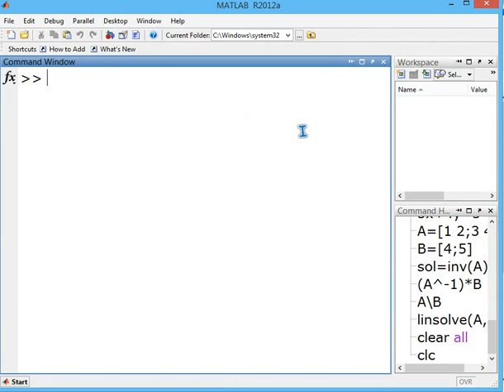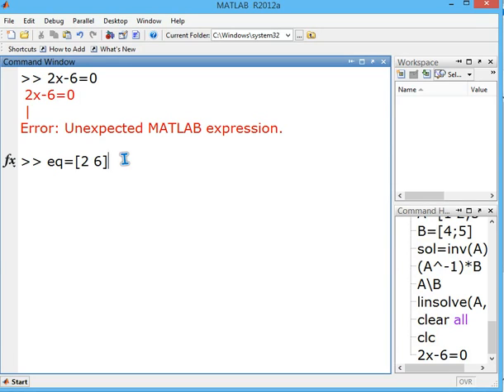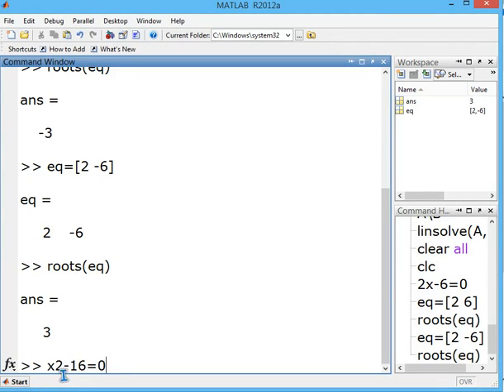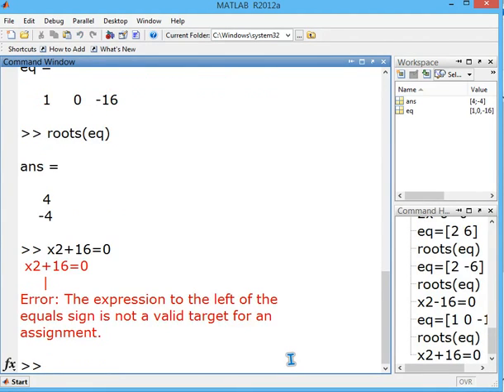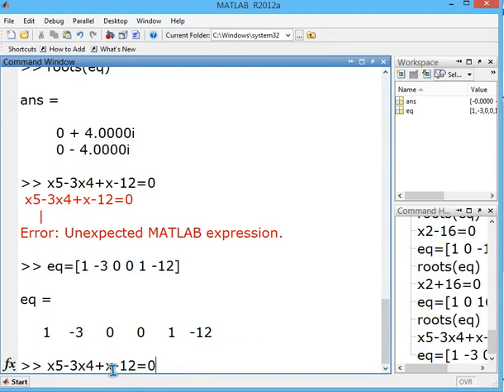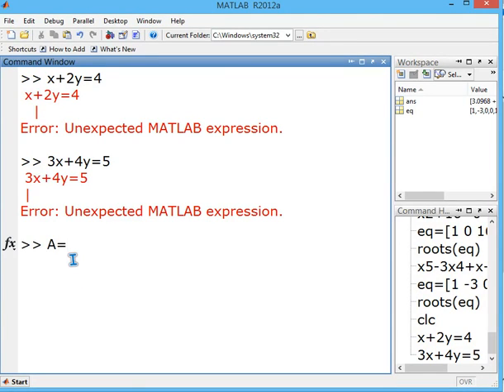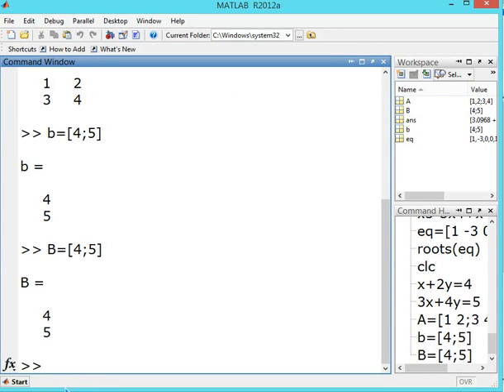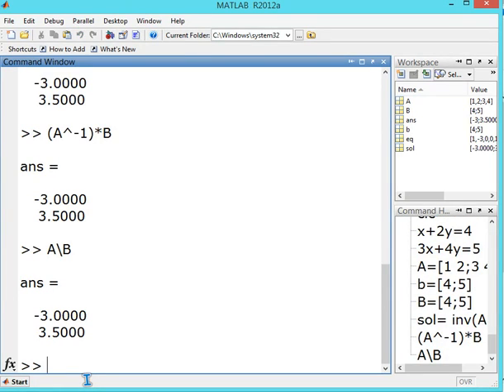MATLAB ALGEBRAIC CALCULATIONS -13